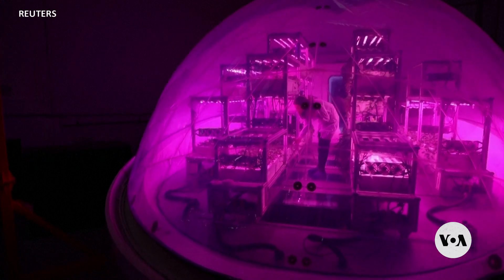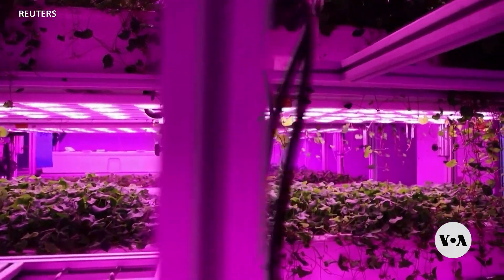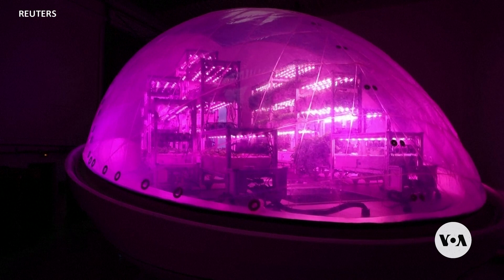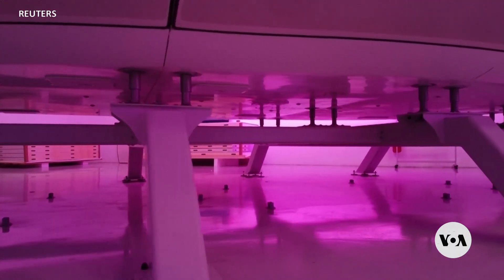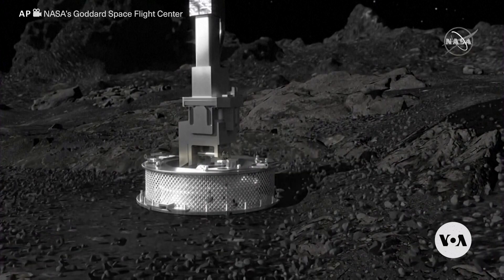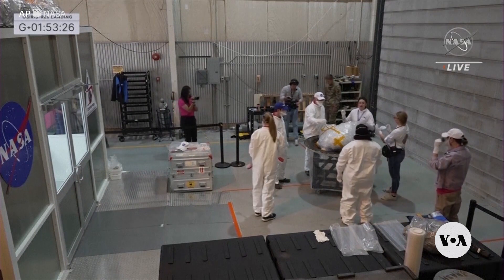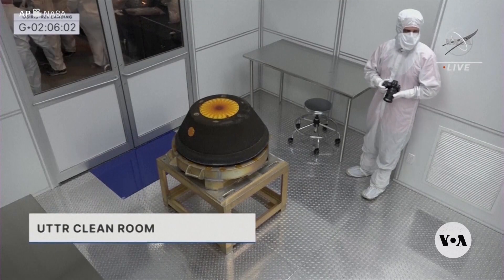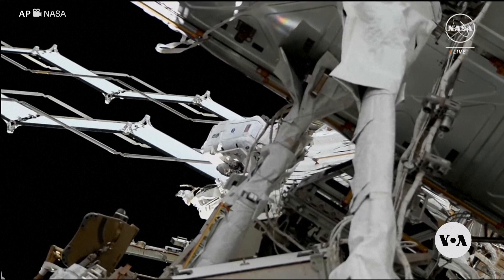Ancient Asteroid May Hold Clues on Water's Origin on Earth | VOANews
NASA collected samples of an ancient asteroid in space that took years to reach us back on Earth. Scientists expect this to be a long research process, but some theories so far suggest asteroids like this one brought water to our home planet. VOA's Arash Arabasadi brings us The Week in Space.